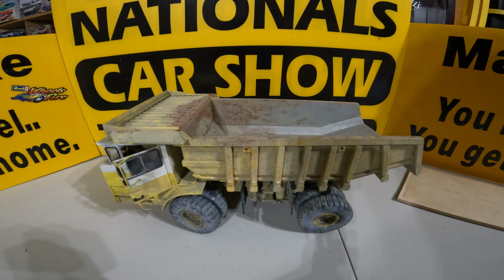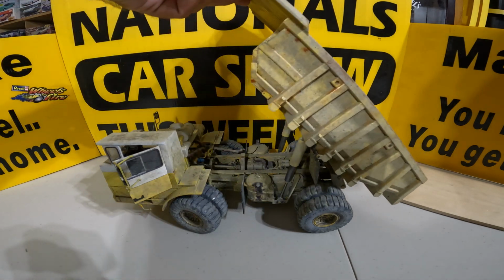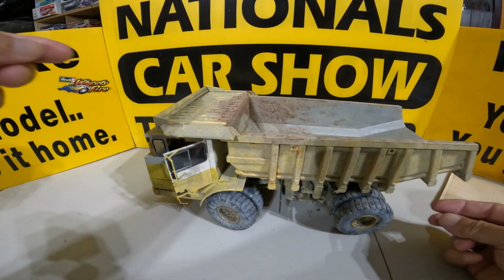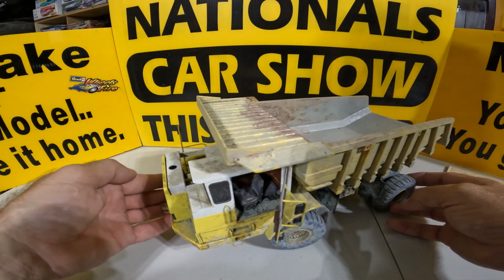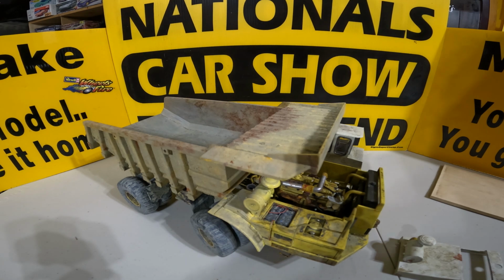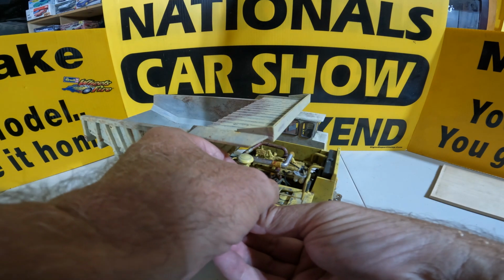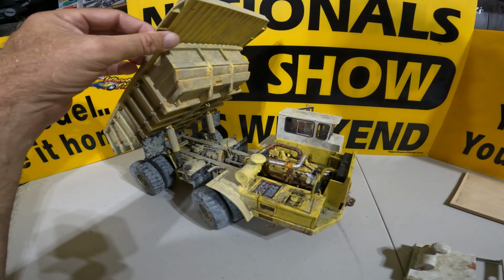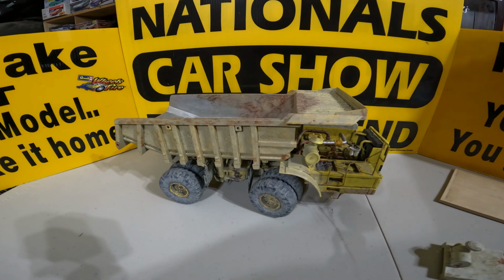Sunday Morning Model Cars???? Trucks and Coffee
I done did a little change to the Model Cars and Coffee for this week I will post a model truck and coffee. Thanks again to Left Coast Model Car Builds for this great idea.